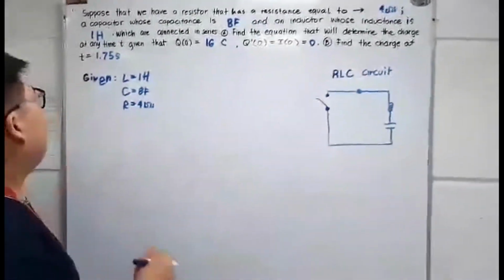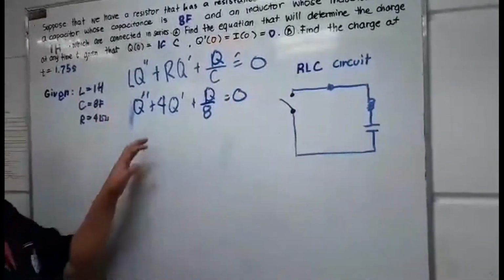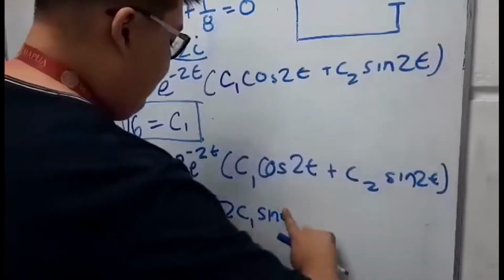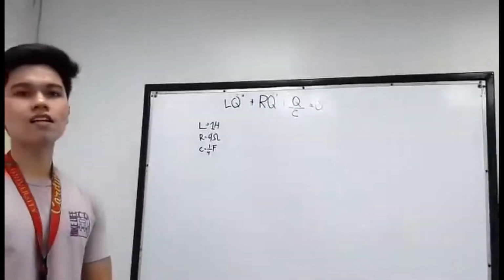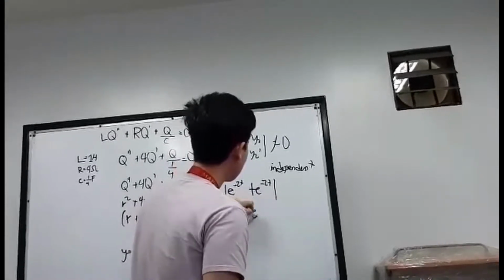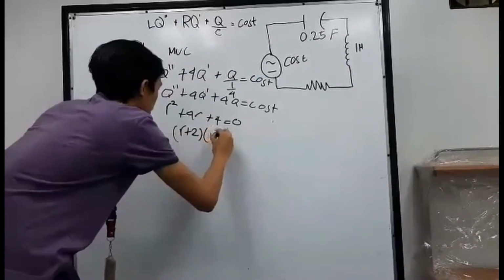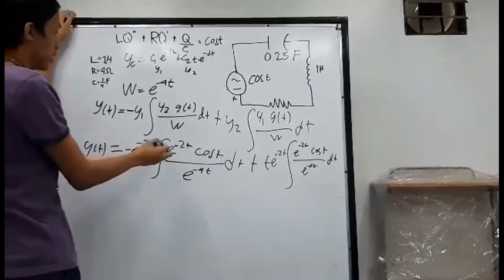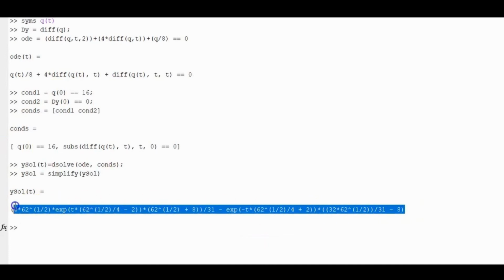MATH156 Project A-15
John Arvic Hizon, Michael Anthony Luberia, Cesar Quartz Romero, Ken Robert San Juan